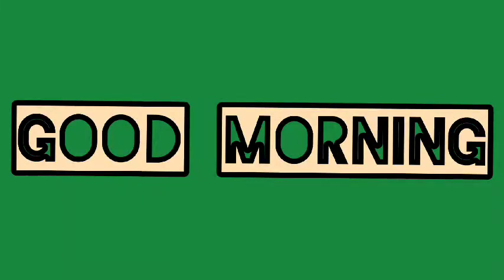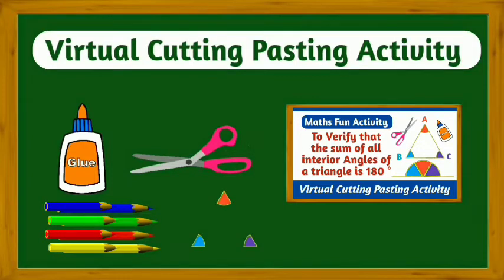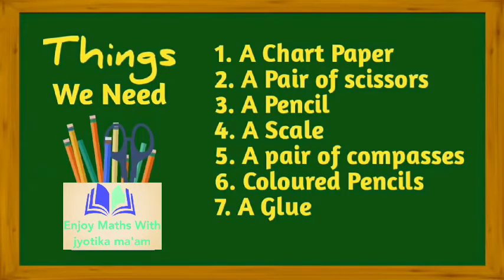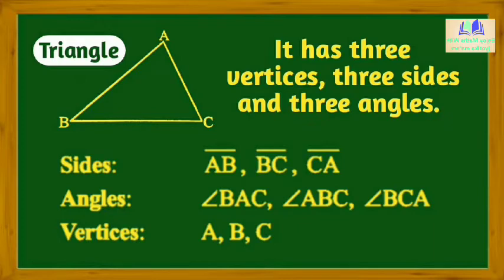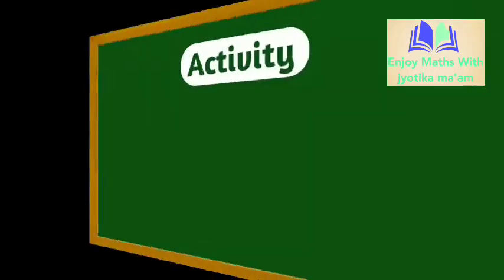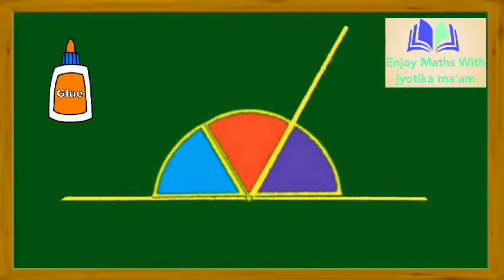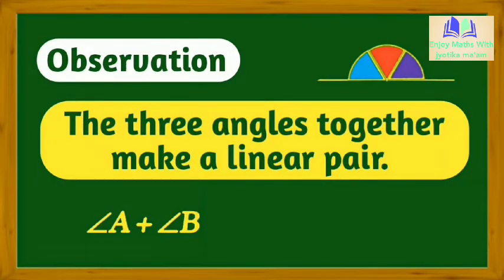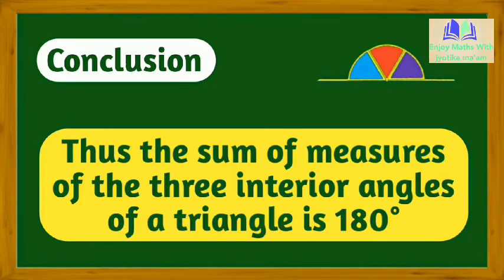Activity (Sum of all interior angles of a triangle is 180°)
Class-VI Geometry ch-11 Understanding Geometrical Shapes